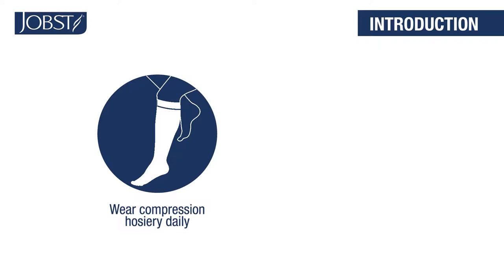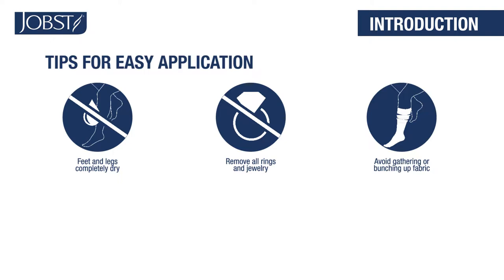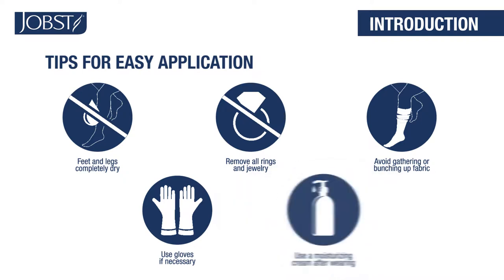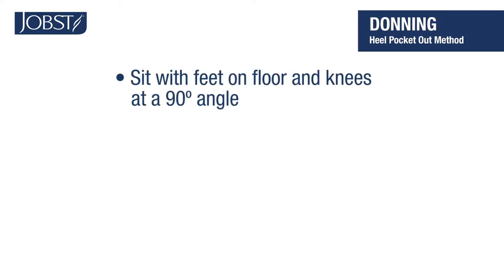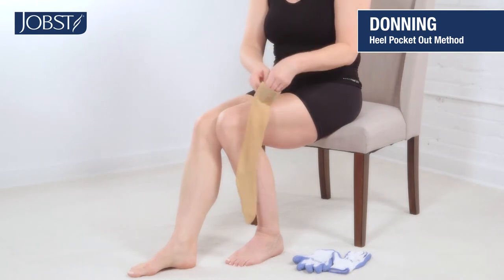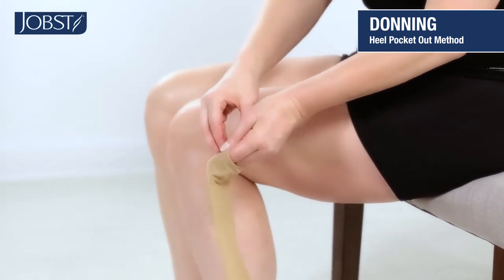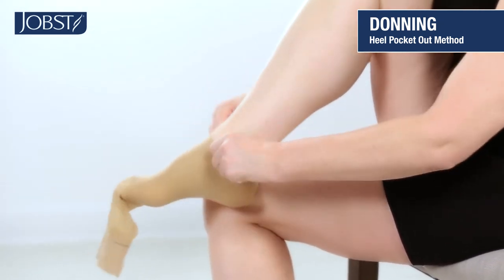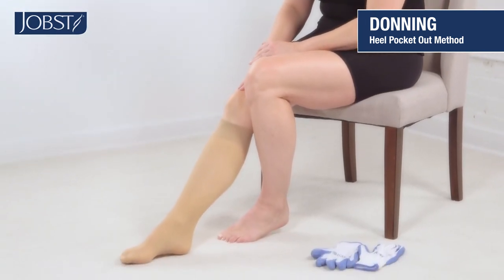Donning JOBST Compression Stockings | Heel Pocket Out Method